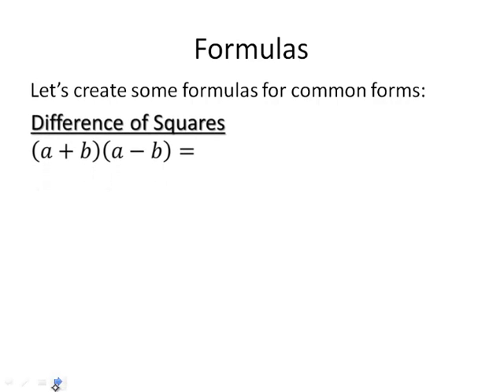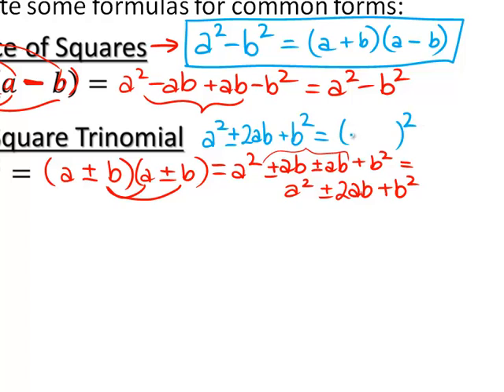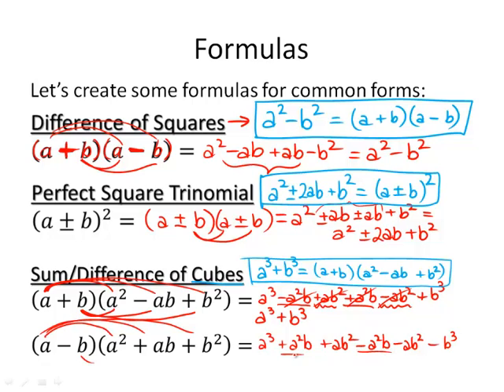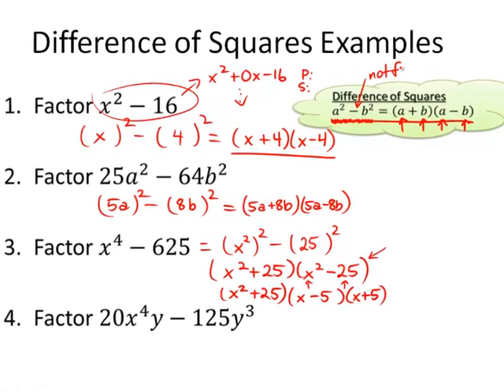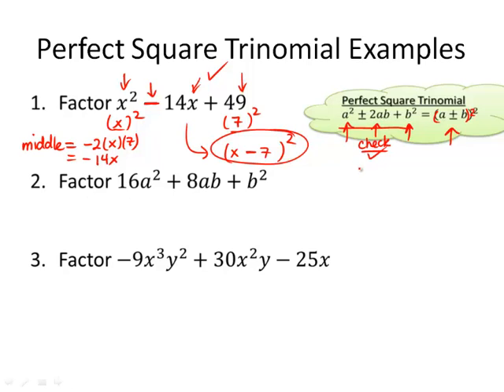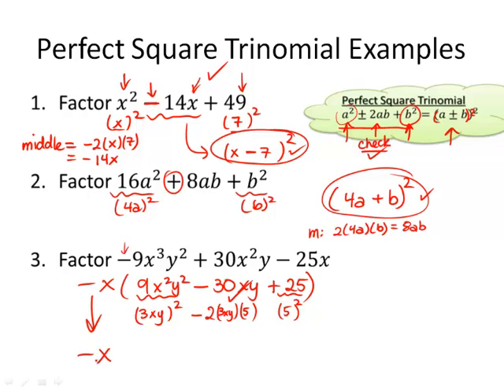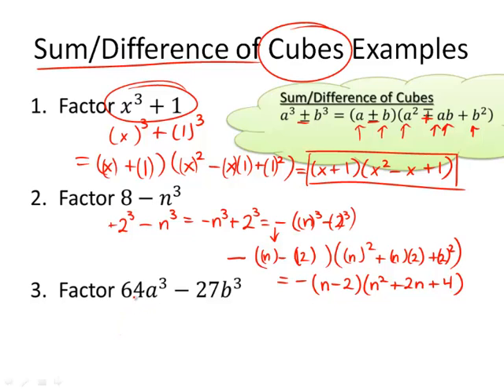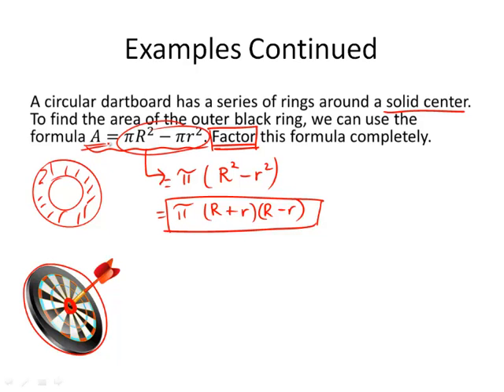33 Special Factoring